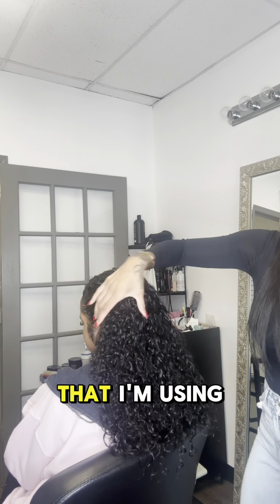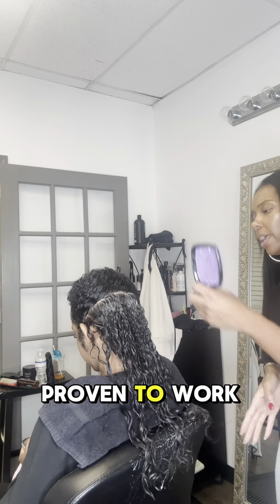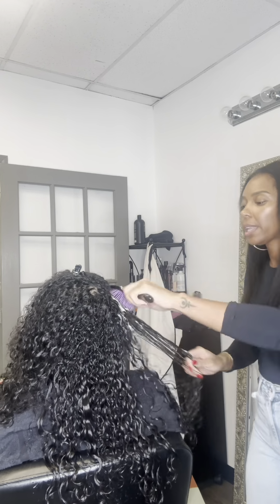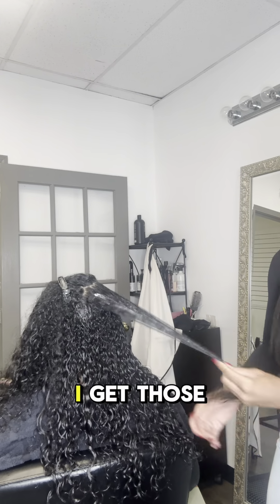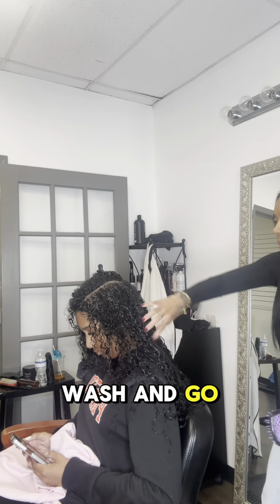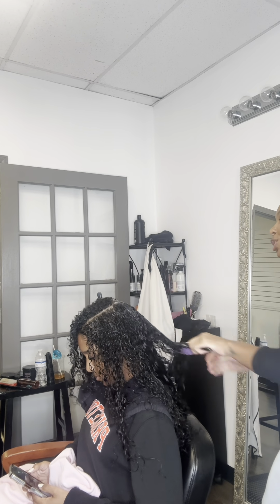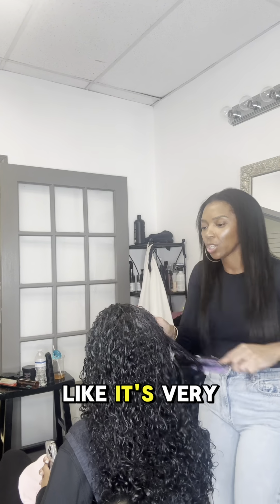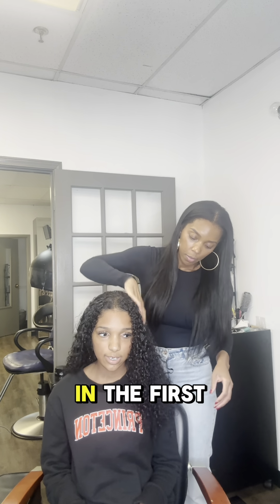Wash and Go on long natural curly hair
Products used:

•It’s Natural Coconut Milk Leave-in Conditioner

•It’s Natural Honey Almond Styling Foam

•IT’S NATURAL SEA MOSS CURL PUDDING

To book appointment you can request on my website MahoganyJames.net or txt 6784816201
I’m located in Atlanta, Ga